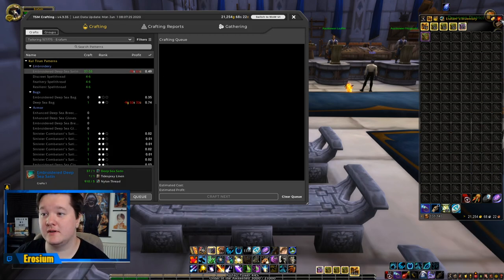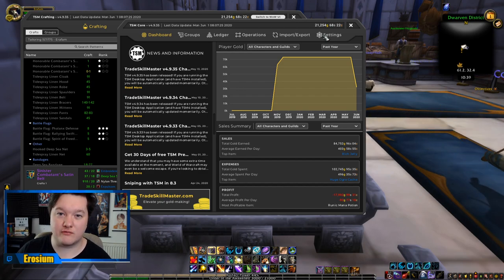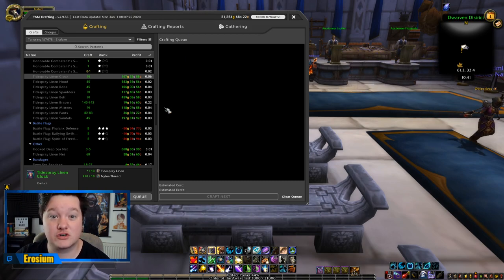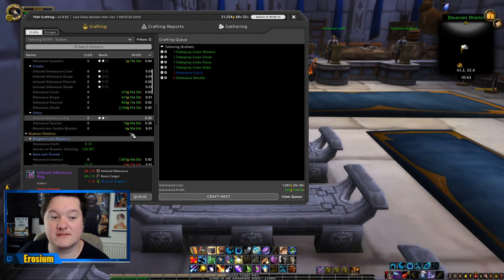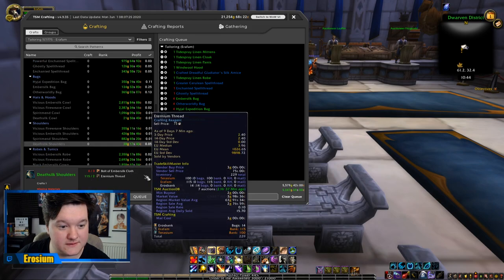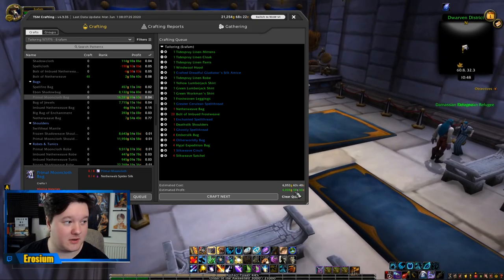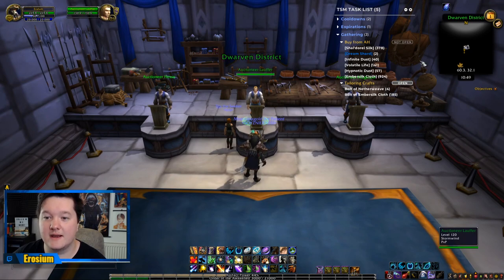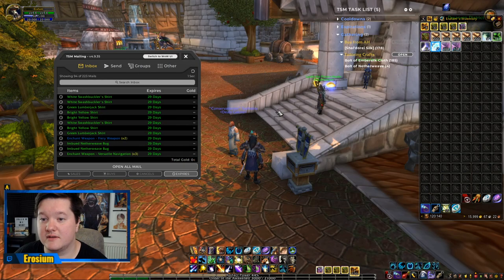WOW TSM Tutorial GOLD MAKING Tailoring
This video is a TSM Tutorial on WOW to make LOADS of GOLD! This tutorial will cover how to use TSM Addon on WOW to work out what sells best in Tailoring using TSM on WOW! We will discuss the BEST method for making gold with Tailoring on WOW to craft and sell on the AH. TSM is complicated but this video is a good tutorial on how to to use TSM on WOW.

STREAM: Youtube - Schedule: Mon, Wed and Fri - 8PM GMT (3PM EST).